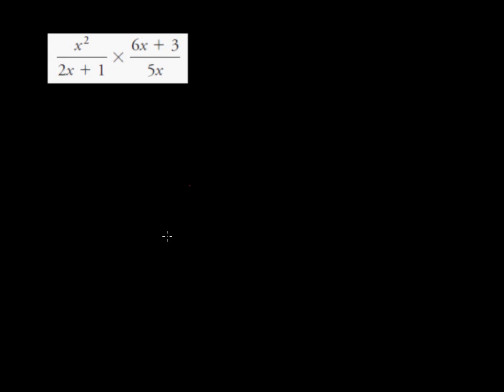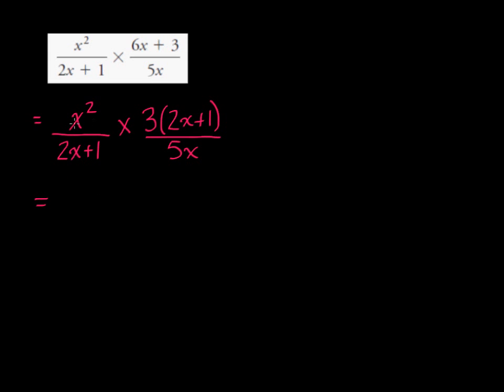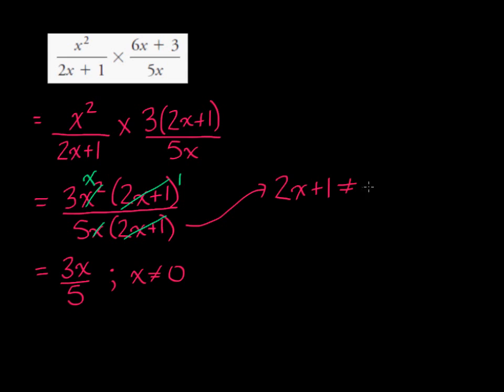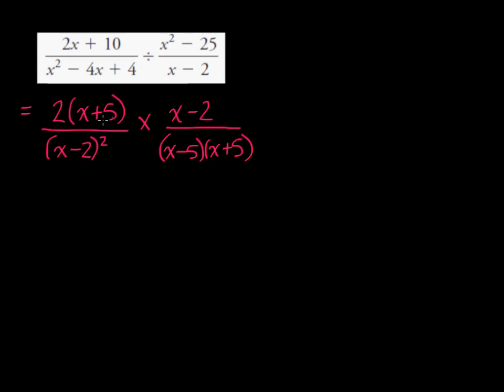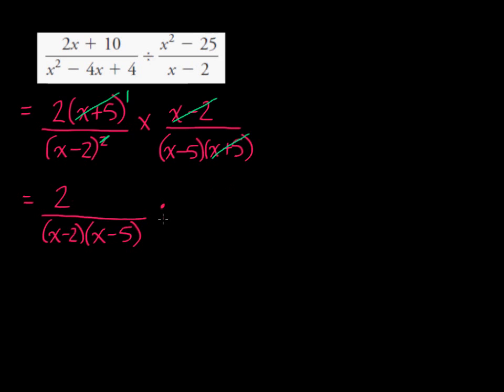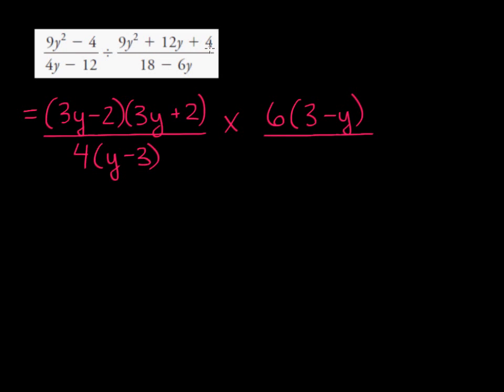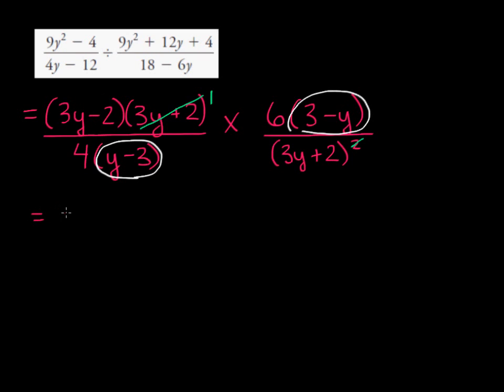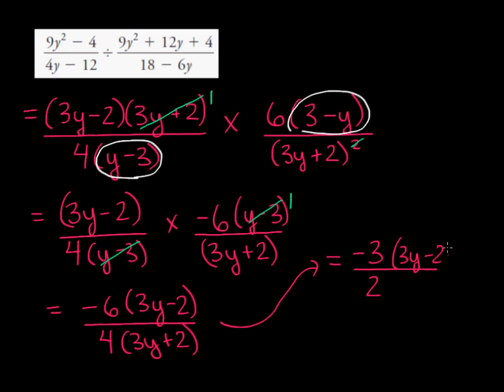Multiplying and Dividing Rational Expressions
full solution of several textbook practice questions: Section 2.6 1d, 3b, 6d